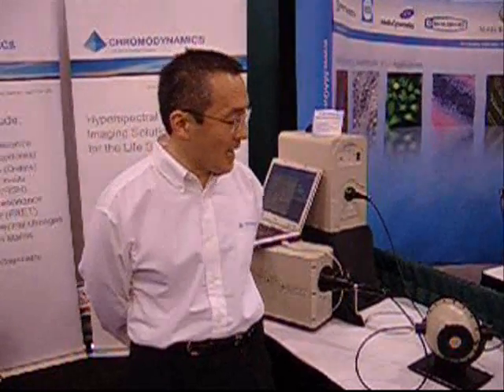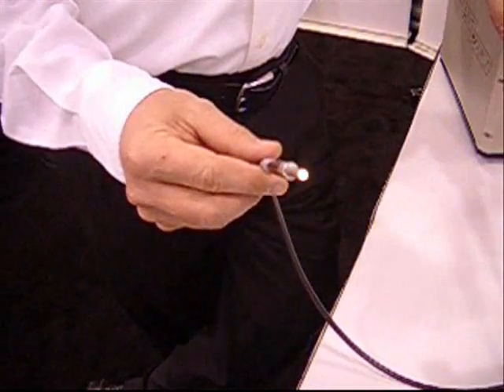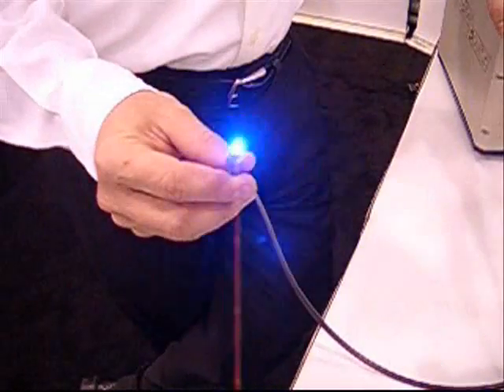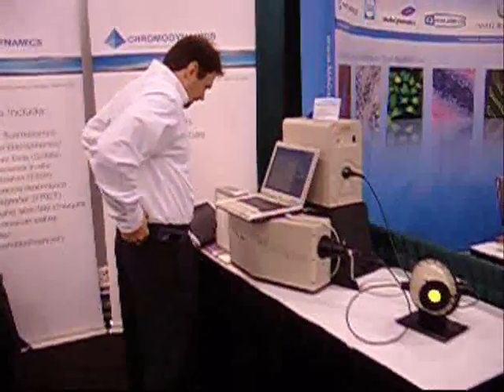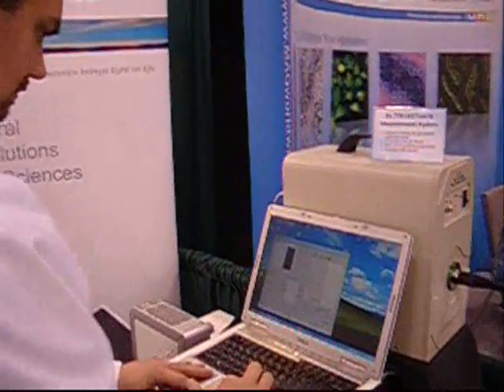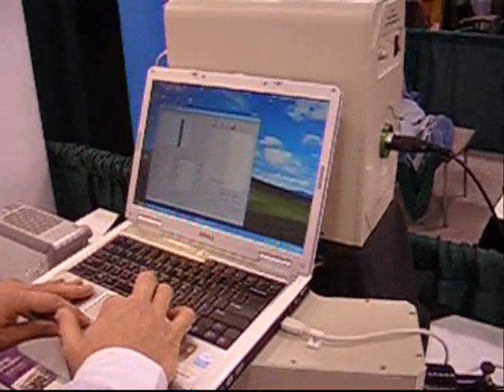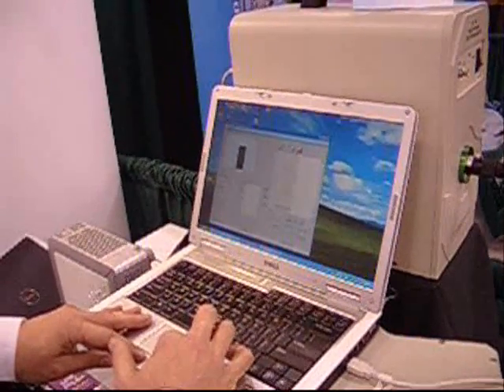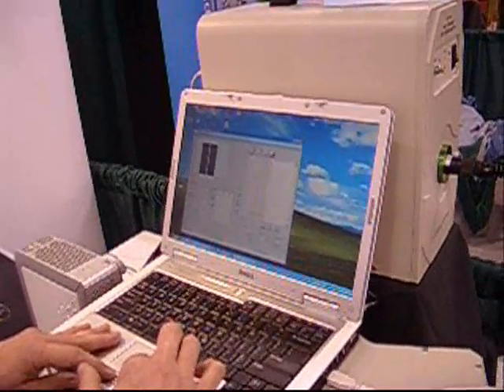OL 490 Agile Light Source at Photonics West 2008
A brief overview of the remarkable OL 490 Agile Light Source - a spectrally programmable precision light source for scientific applications that uses the Texas Instruments DLP chip by Alex Fong, Vice-President of Sales and Marketing, Optronic Laboratories, Inc.